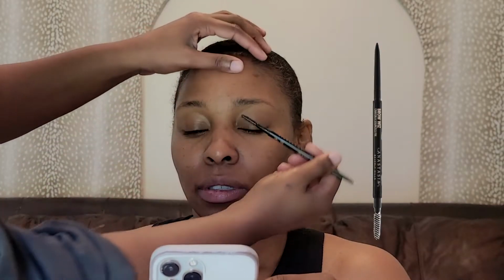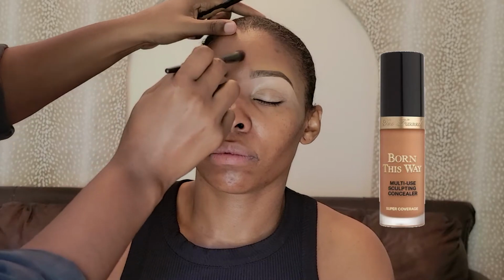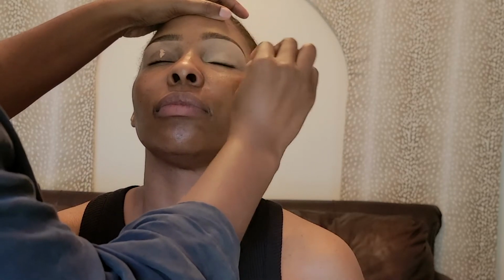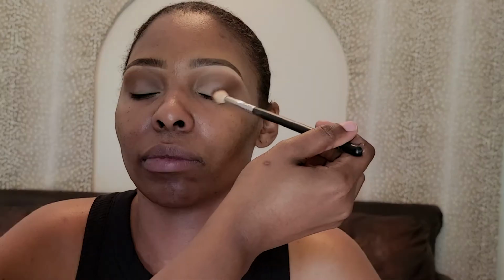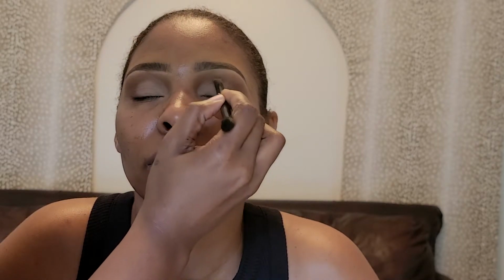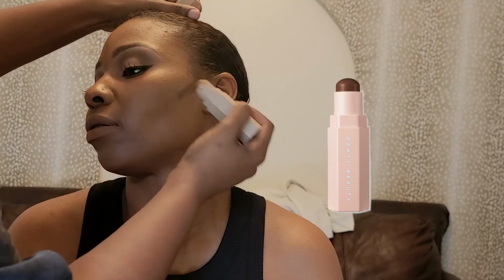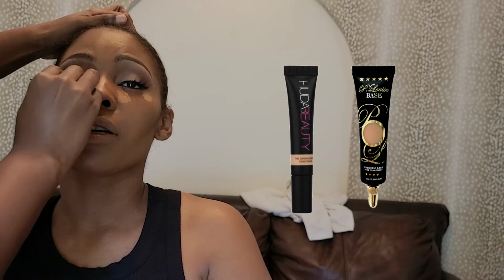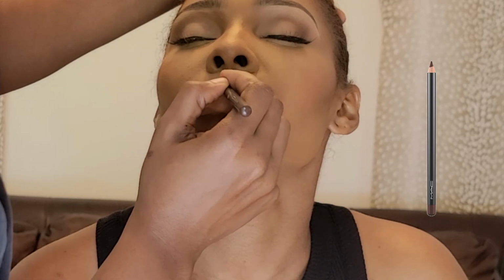SOFT GLAM MAKEUP TUTORIAL FOR WOC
-BROWS-
Anastasia Brow Wiz - Dark Brown
P.LOUISE Rumour Eye Base - Rumour 4
Too Faced - Born This Way Concealer – Maple

-FACE-
Neutrogena Healthy Skin Radiant Booster Primer & Serum
HUDA Beauty - The Overachiever High Coverage Concealer - Peanut Butter
L.A. Girl HD Pro Conceal - Orange Corrector
Black Radiance True Complexion Contour Palette
Laura Mercier Translucent Powder - Honey
Juvia's Place - The Zulu Eyeshadow Palette
TruBlend Matte Made Liquid Foundation - T80

-EYES-
Juvia's Place - Warrior II Eyeshadow Palette
Tarte Tarteist PRO Eyeshadow Palette

-LIPS-
MAC Lip pencil - Chestnut
NARS Powermatte Lip Pigment - Slow Ride